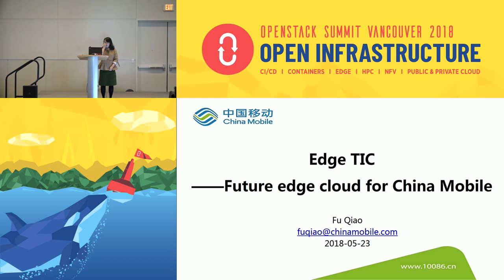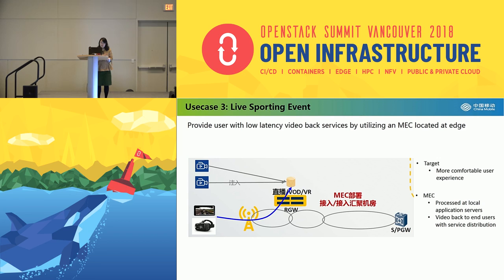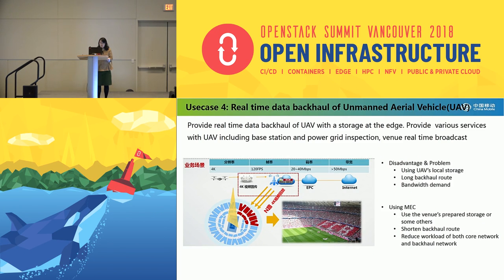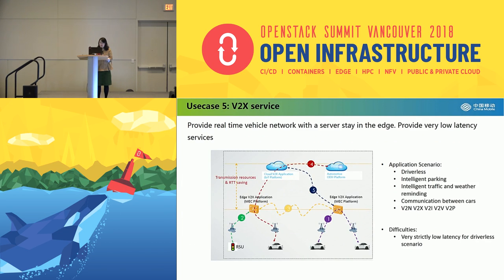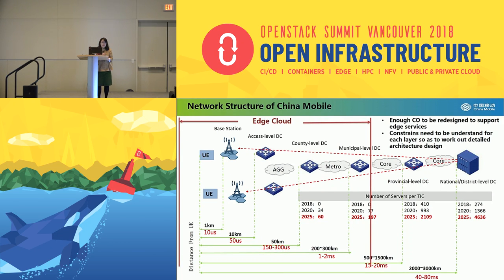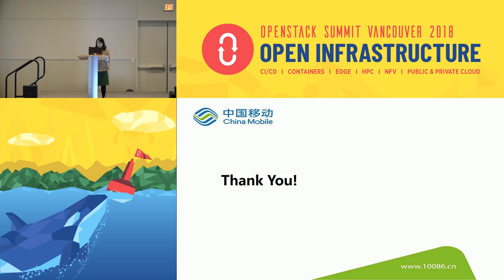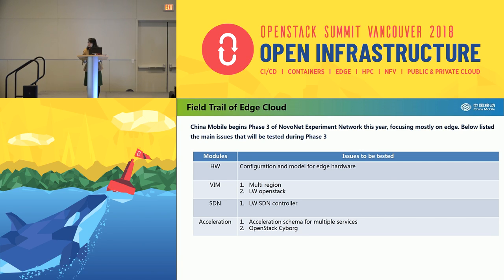Edge TIC Future edge cloud for China Mobile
With the emerge of 5G services, Telco Operators face fierce requirement for building large number of edge clouds to support the low-latency distributed services, including MEC & CRAN. In this talk, we would like to share the future network framework nationwide in China Mobile, and the architecture, design and requirement for edge cloud. China Mobile features its future network with multiple DC specifically designed for telco scenarios called TIC (Telecom Integrated Cloud) across the whole countr